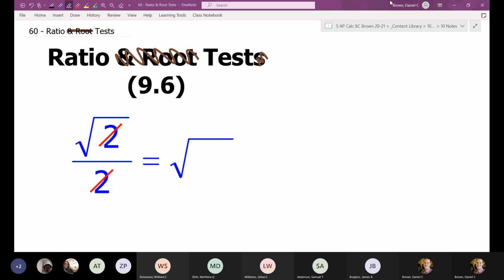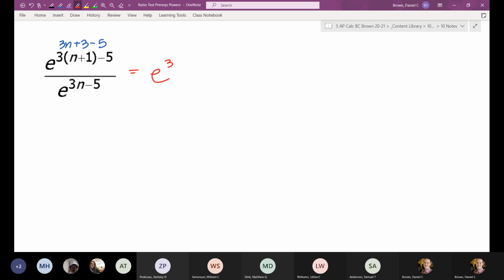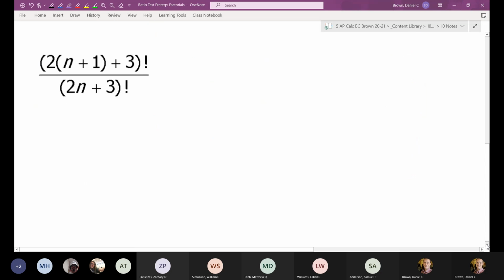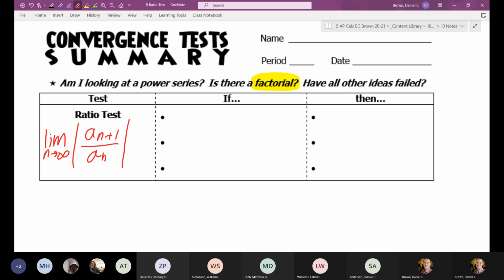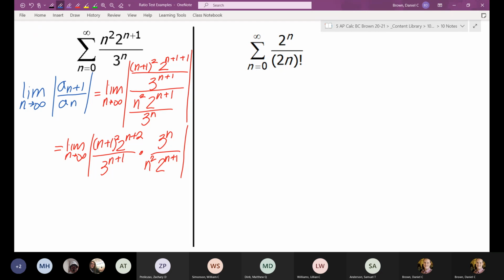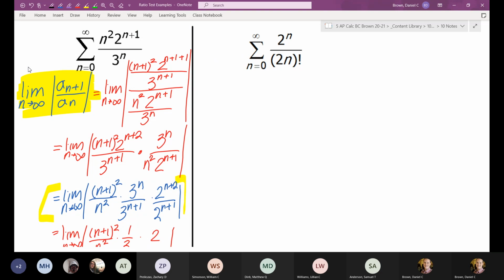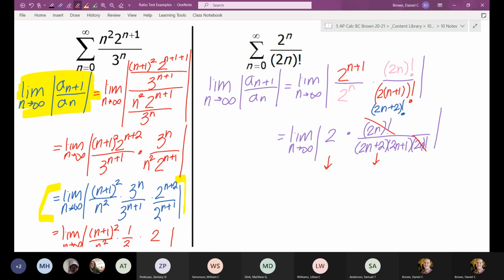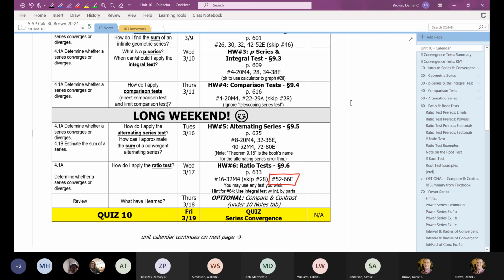10F - Ratio Tests